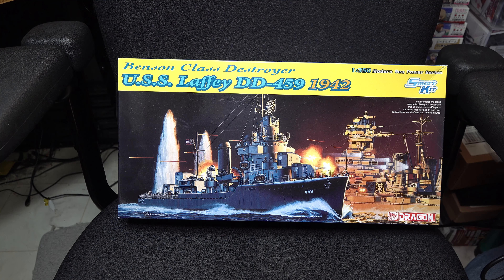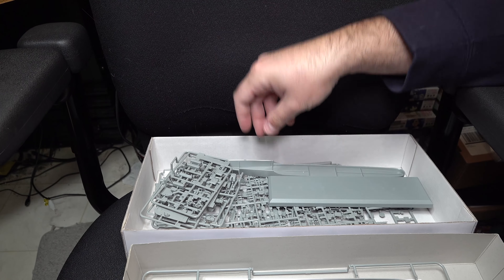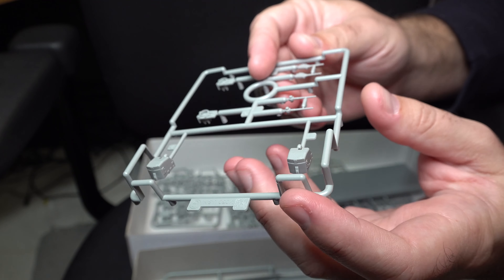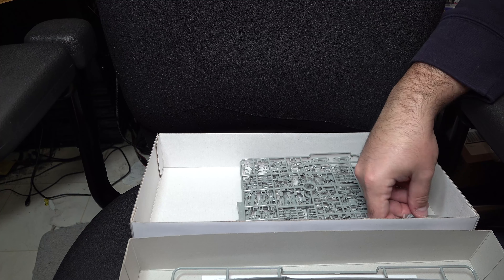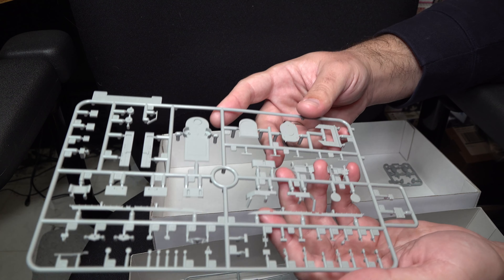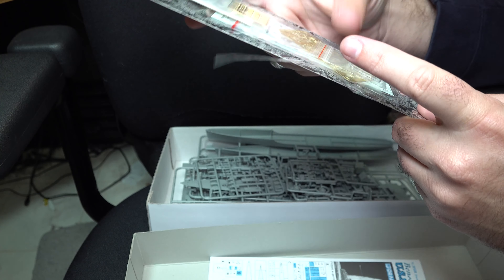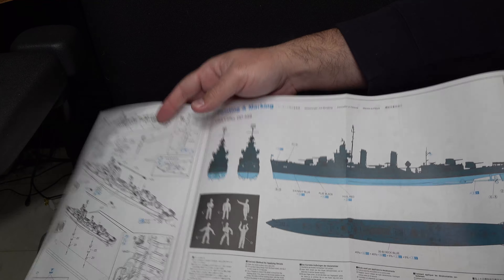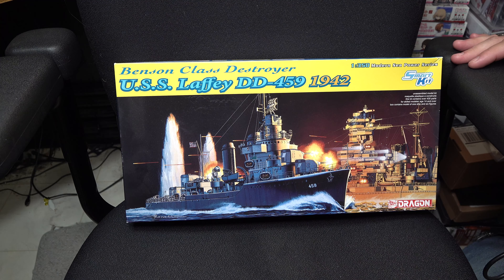1/350 Dragon USS Laffey Review/Preview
Back to looking at naval subject matter again this week with a look at the USS Laffey from Dragon in 1/350th scale.